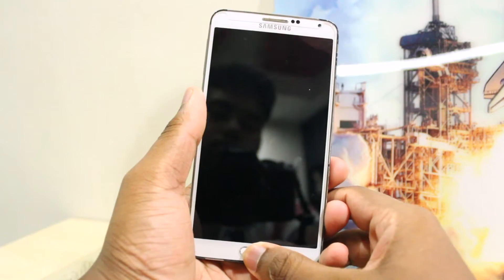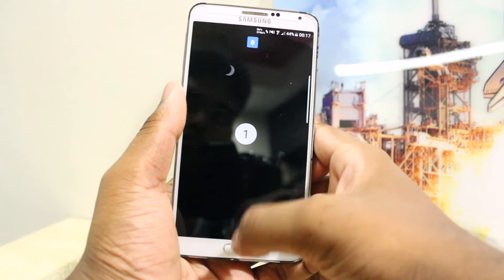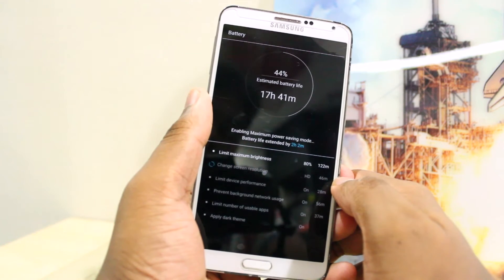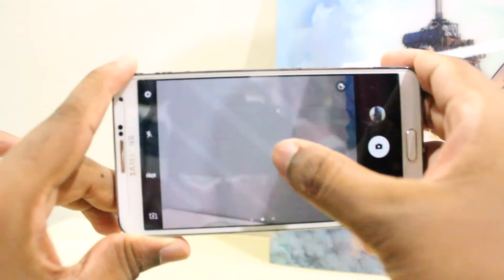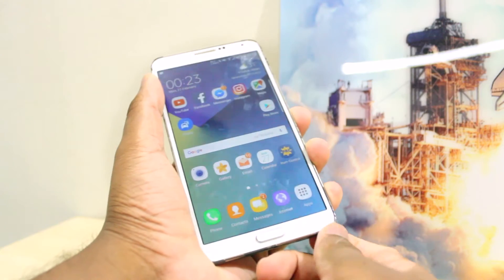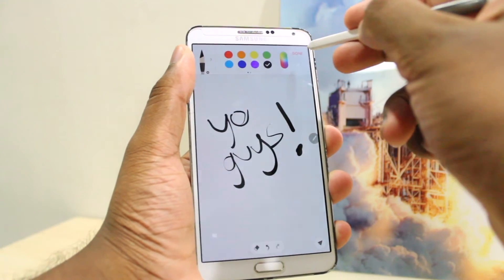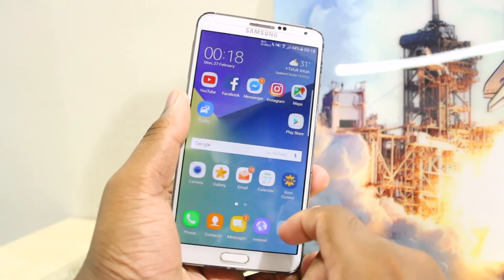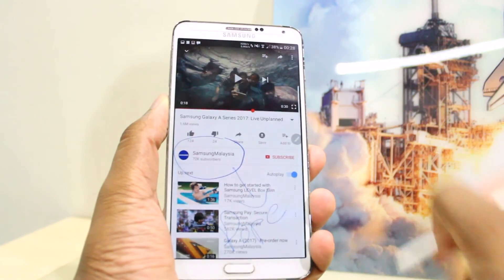Turn Note 3 into Note 7! (Phronesis ROM Review)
Hey guys! This is mohan here back again with another video and in this video, I will be reviewing a ROM for the Samsung Galaxy Note 3 SM9005  which is the international variant. This ROM can also run on most of the other variants. Hope you guys found this video to be useful!